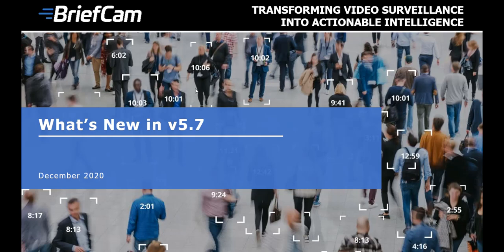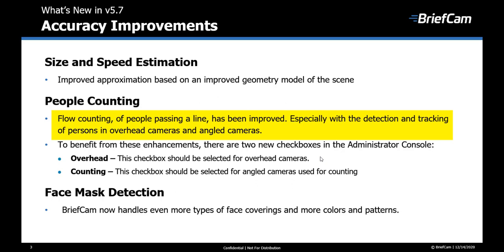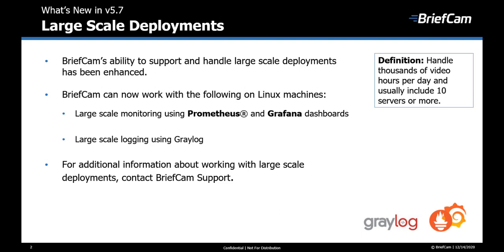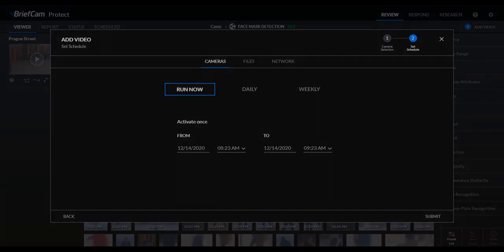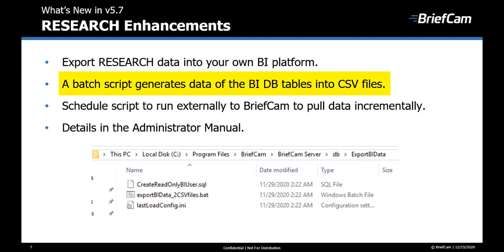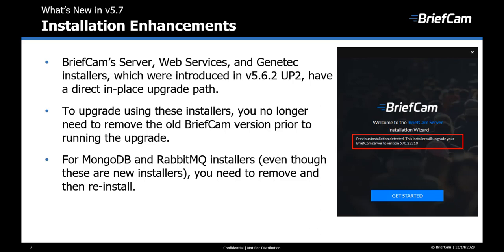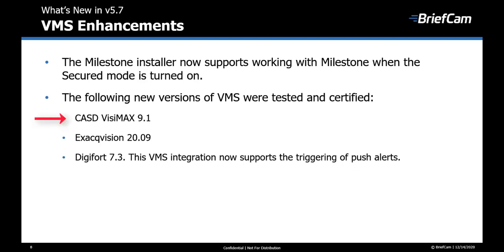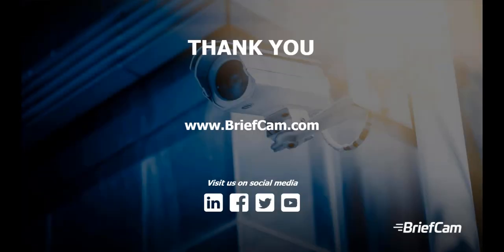Whats New in BriefCam v5.7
The latest release of BriefCam's comprehensive and extensible video analytics platform includes new capabilities and improvements in accuracy and usability across its product lines, including:
* Accuracy improvements to a number of key analytics
* RESEARCH module improvements
* Support for large scale deployments